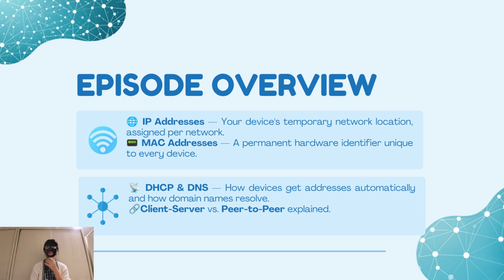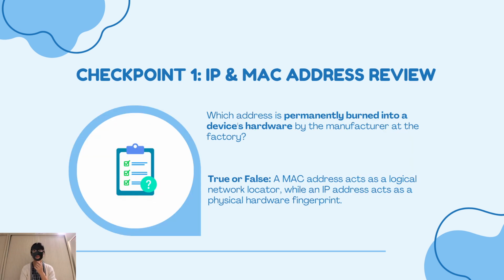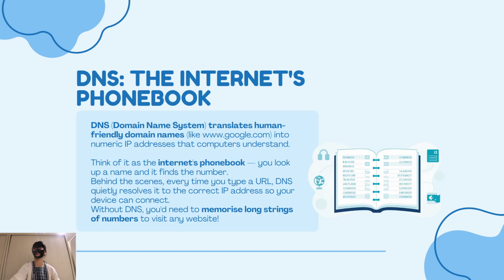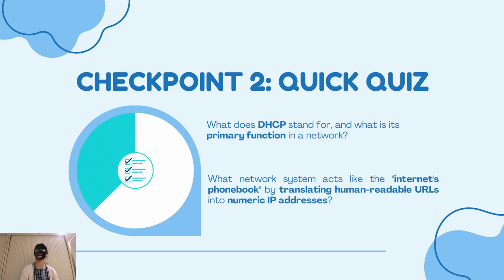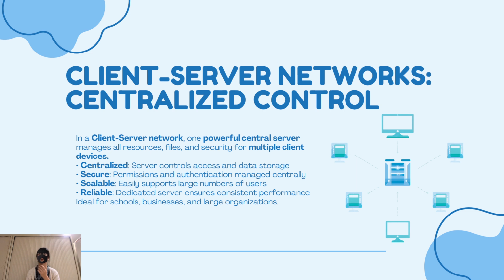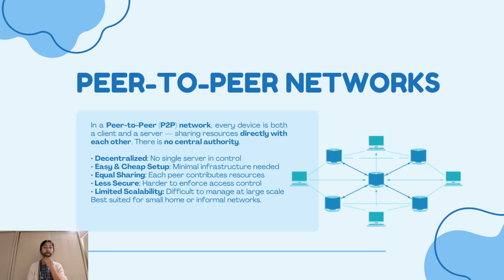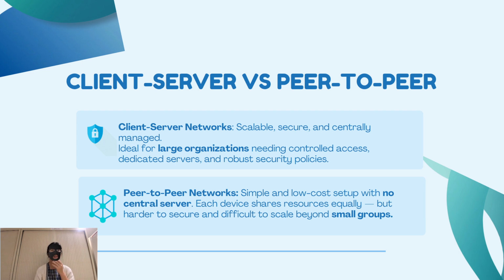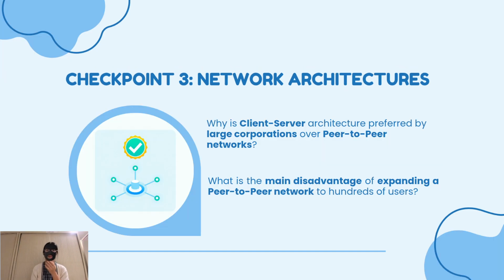"ICT on Air" – The Vodcast: Networking Client-server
ICT on Air Client server 4H16 Jacey